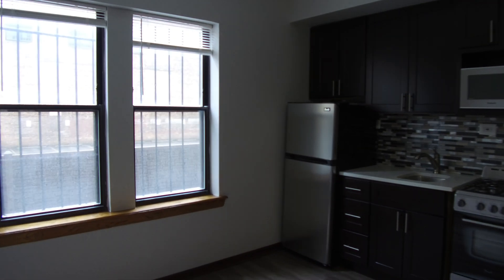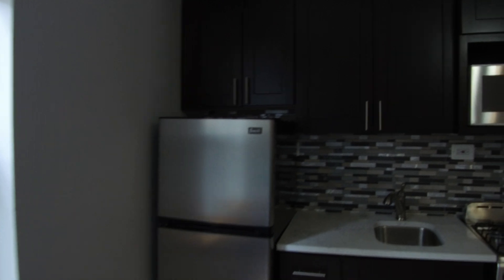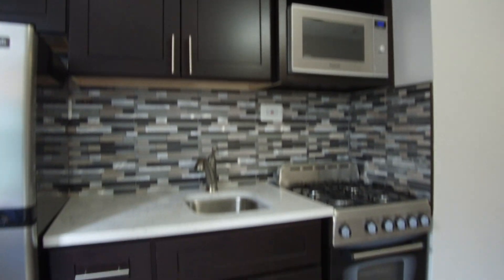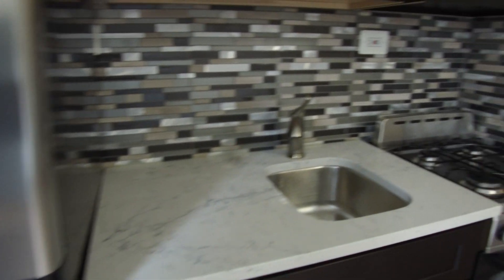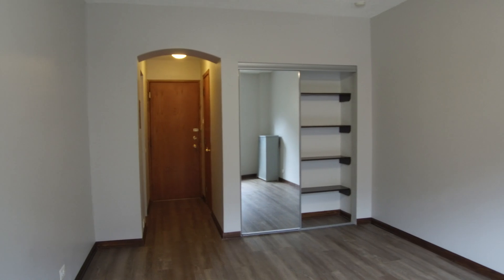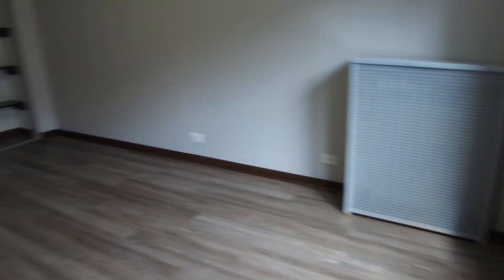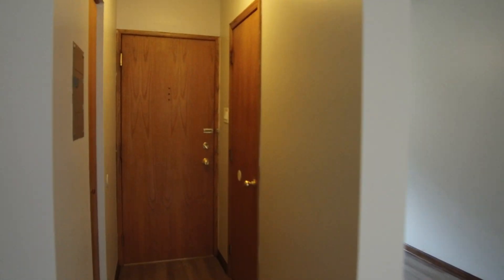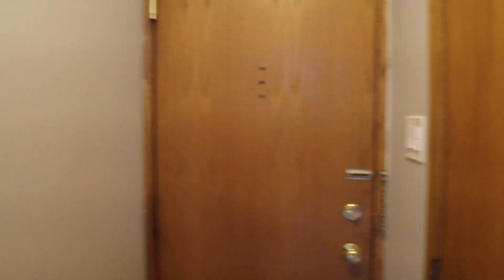Budget minded Gold Coast studio close to everything, on-site management, roof deck, fitness room 092